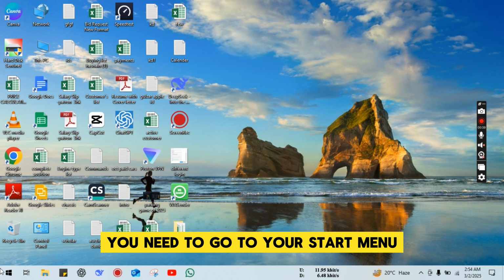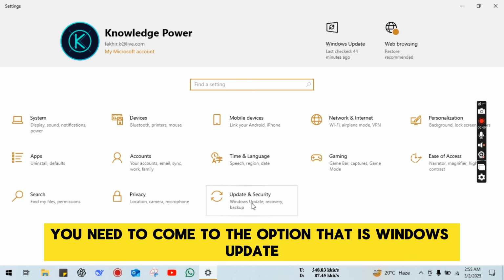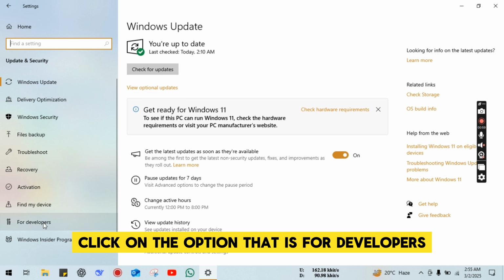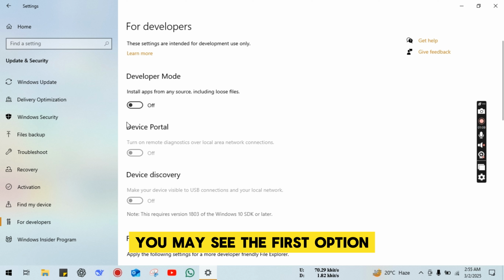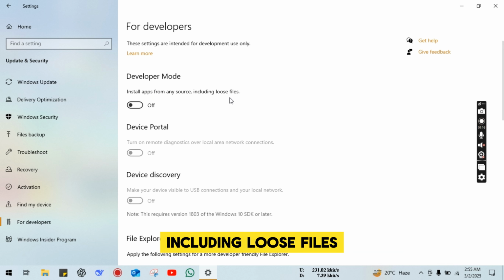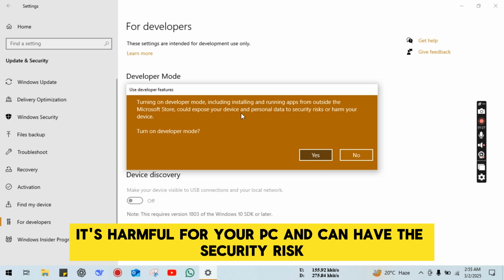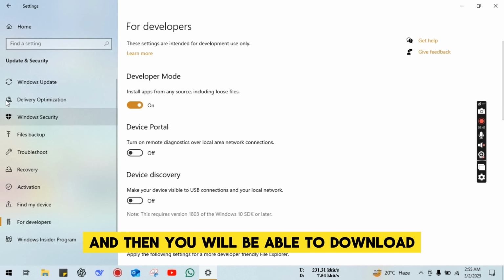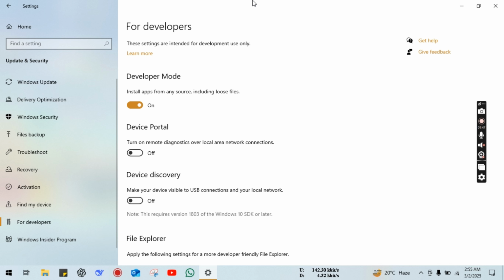Install ANY File on Windows in JUST 5 Minutes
Having trouble installing files on your Windows PC? In this video, I’ll show you the simplest and most effective ways to install any file on Windows, whether it's a software, application, or driver. Follow this step-by-step guide to install files safely and without errors! 🚀

✅ Topics Covered:
✔️ How to install unknown or third-party apps
✔️ How to enable installation for blocked files
✔️ Common installation errors and fixes